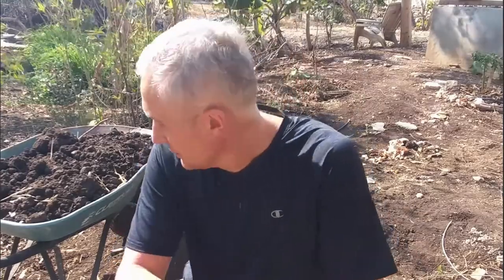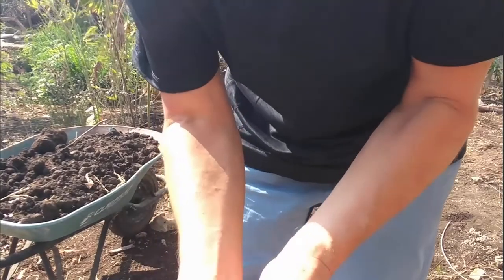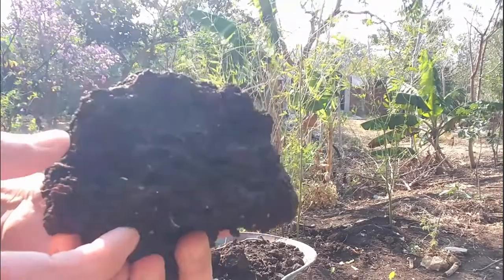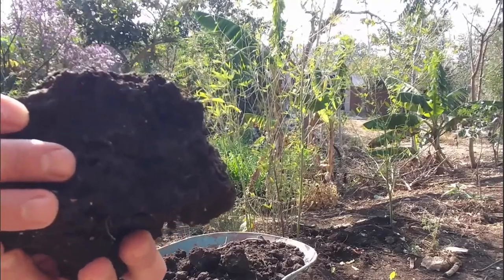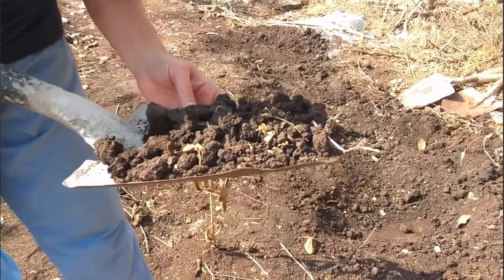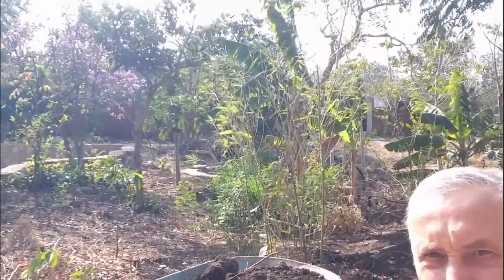The Fine Art of Growing Food In Mexico, Episode 1. Straight talk about soil under your feet.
Every time I travel to foreign countries I am getting attracted to the vegetable gardens and farms. In January 2020 my destiny brought me to Mexico where I stayed at a friend of mine house surrounded by the fruit gardens. While being there I discovered some controversial facts about growing food in Mexico. And as I could not hold those facts on myself only I decided to make video series to take you on a journey.

So grab your popcorn and watch the first episode where I had to research the local Mexican soil for the future raised bed. How well do you know what soil is in your garden? What does it consist of? Watch and see what you can learn about the soil in your garden.

I'd love to invite you to join my online community if you feel inclined.